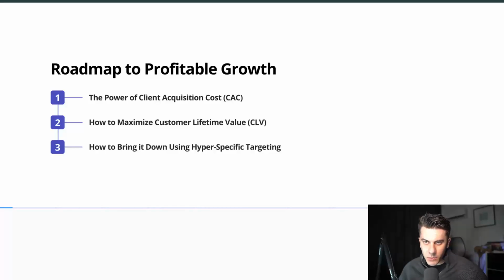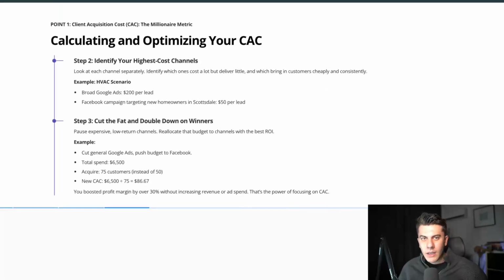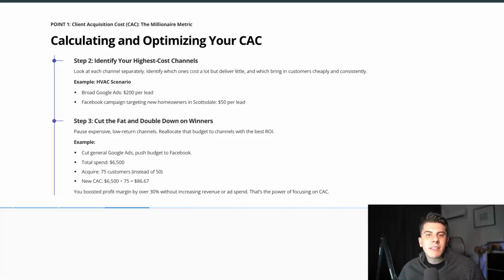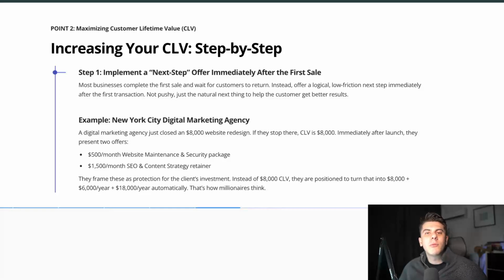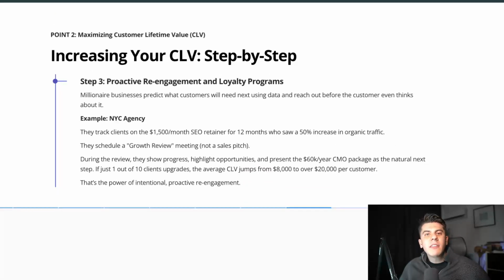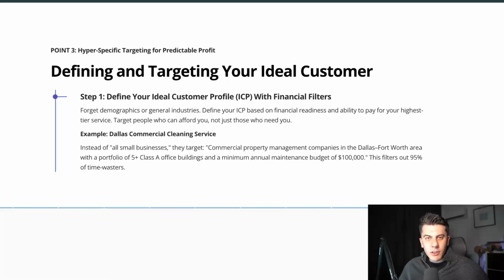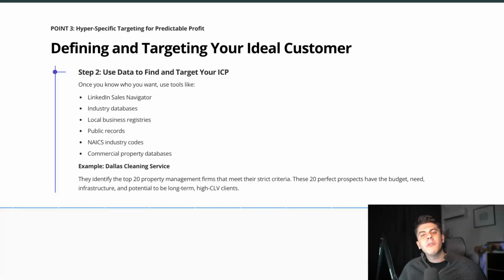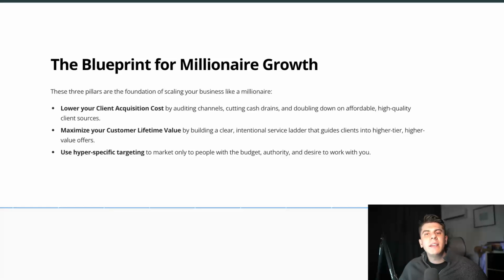The Financial Metric That Separates Millionaires From Wannabes